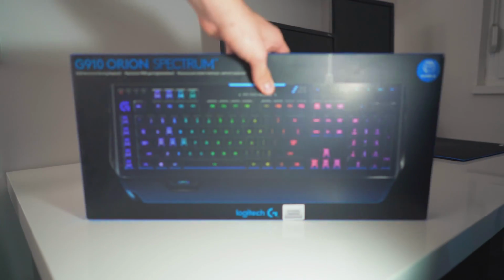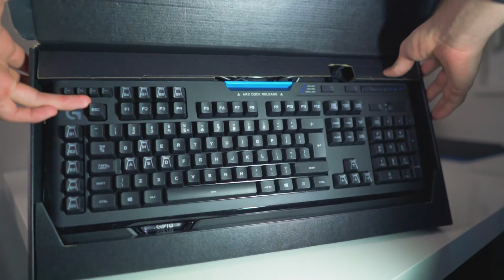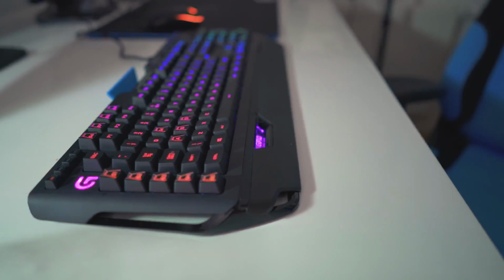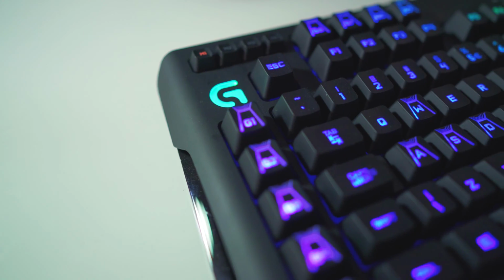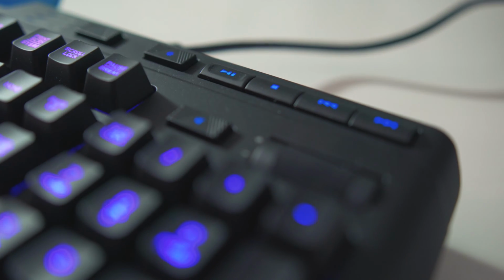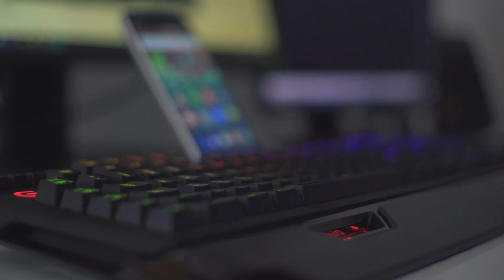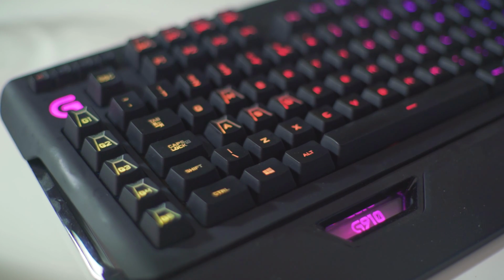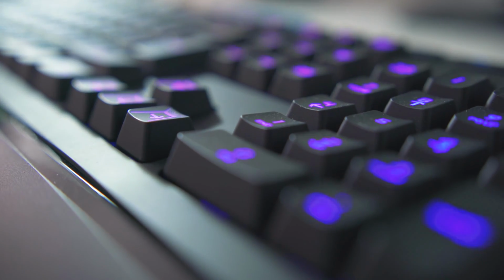Logitech G910 Review - Romer-G Switch Mechanical Keyboard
We were sent the new revision of Logitech's G910, the Logitech G910 Orion Spectrum that has the new, old type keycaps and hides inside Logitech's propietary Romer-G switches that claim to be better than Cherry MX. But is it actually so? Watch the video!

Transcript